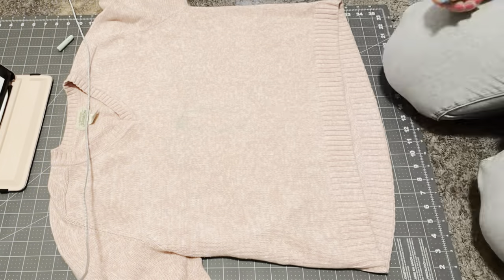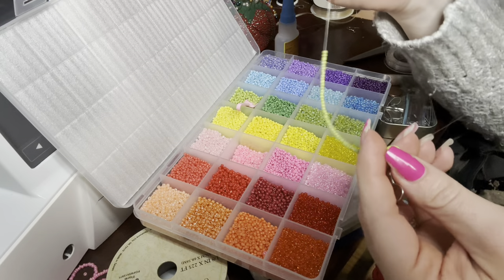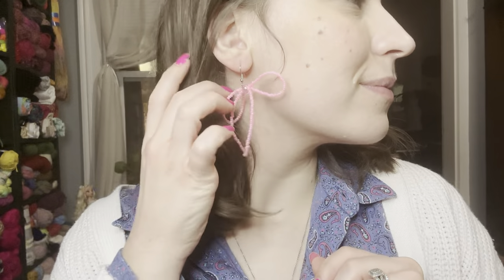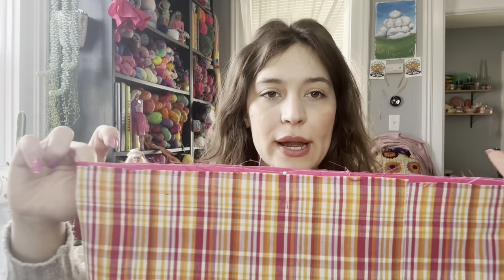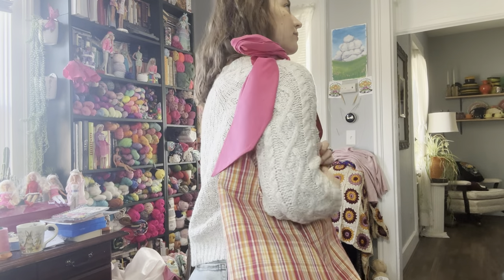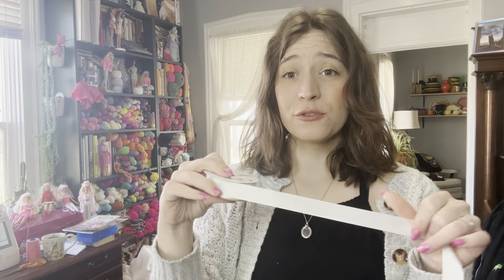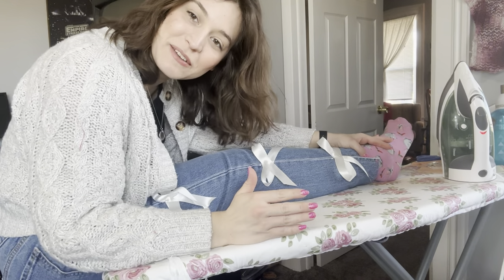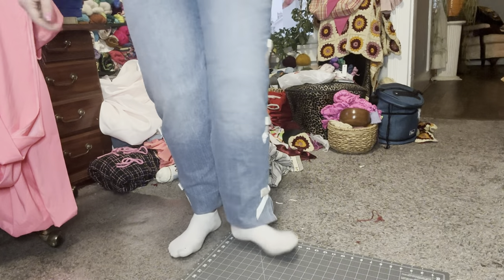Making my Wardrobe BOW-tiful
I vow that you’ll wow with these bows 🩷 I love how preppy and chic bows feel, what else could I add bows to? 🩷

How to:
Knitting I-Cord